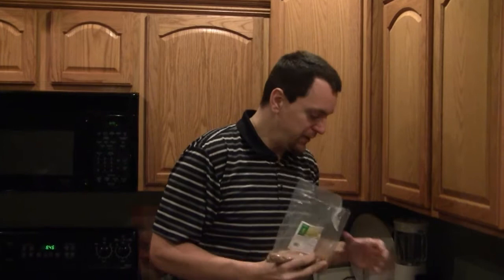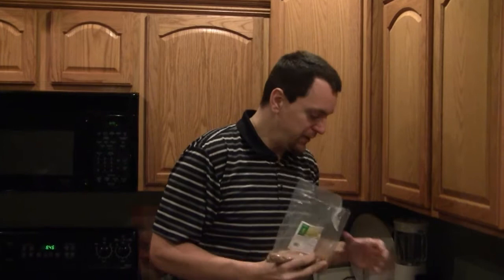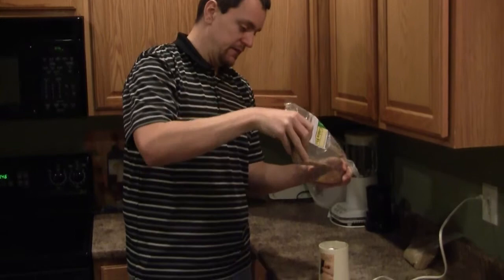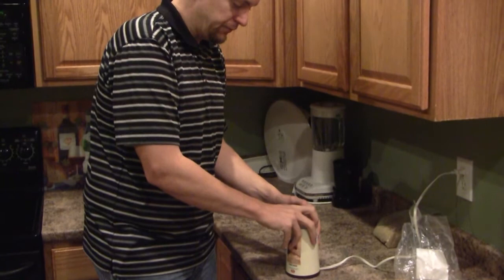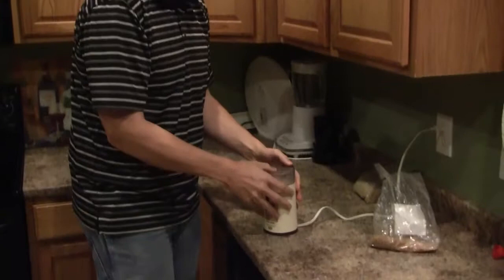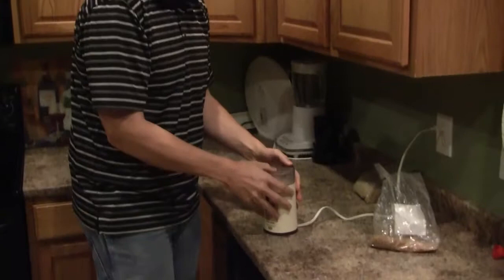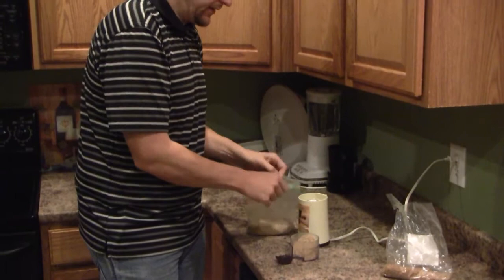Atkins Diet Kitchen - How to grind your own Flax Meal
***Join the Atkins Diet Video Facebook fan & My Low Carb Blog
I may have featured some of these cooking techniques or methods in other recipes, but I wanted a single spot to refer someone when I get asked specific question like "Where do you get your flax meal?"  Previously I had to refer them to a recipe video that may have included this method as part of cooking the meal, but it wasn't as clear as I would have liked it.

This episode addresses just the question above -- where do I get my flax seed and how do you grind your own.  Prior to low carb, I would have had no idea, and I am sure I am not alone.  This is not say the only method as I know some people use their high end Vita-Mix blender to grind their meal or you could even use a mortar and pestle.  This method is probably the cheapest given the $9 Wal-mart special coffee grinder, which is still going strong after 4 years of use.